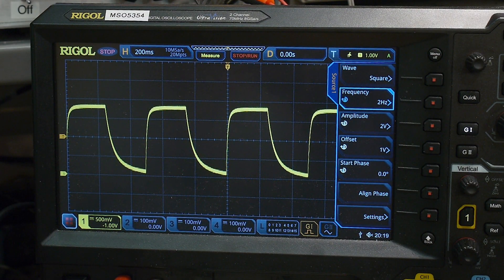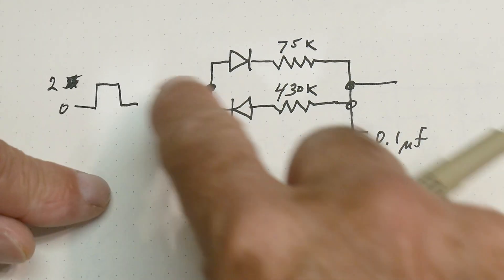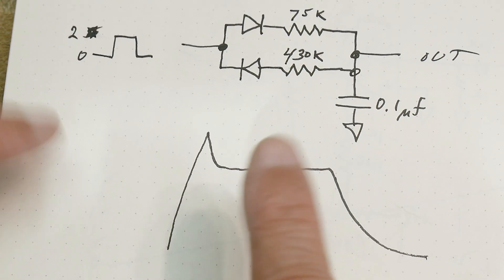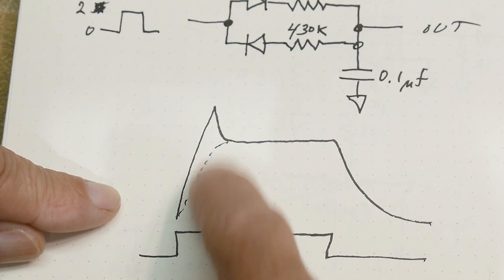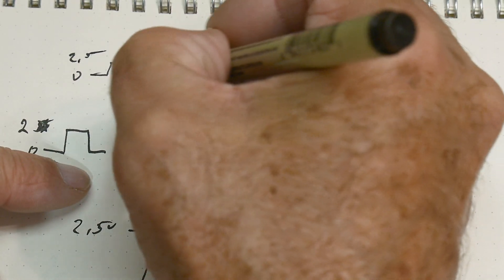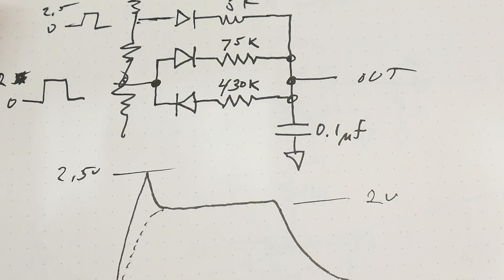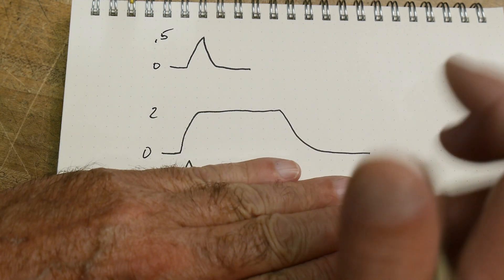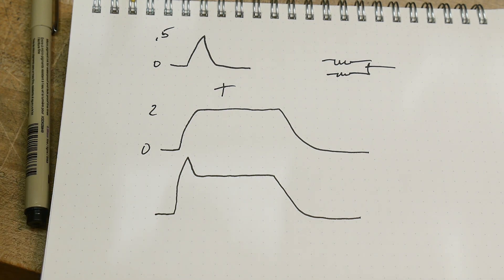#1205 DIY Analog Synthesizer (part 7 of 15)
Episode 1205
asymmetric waveform generation